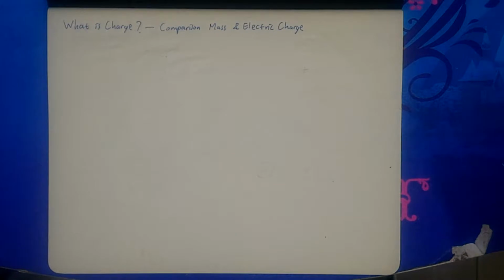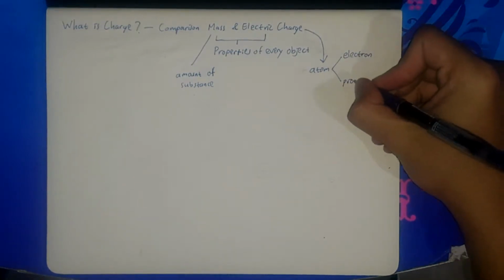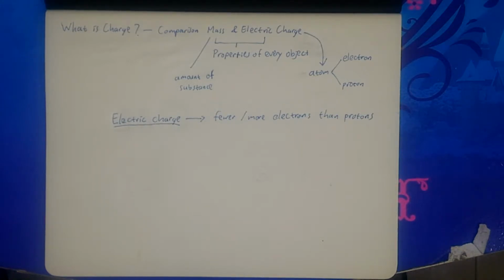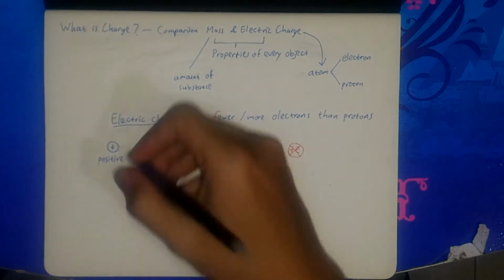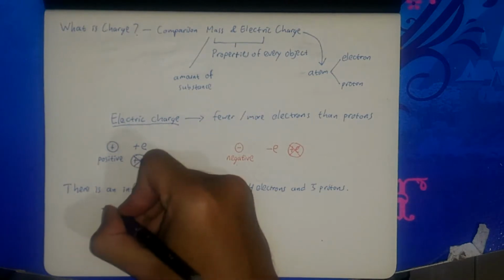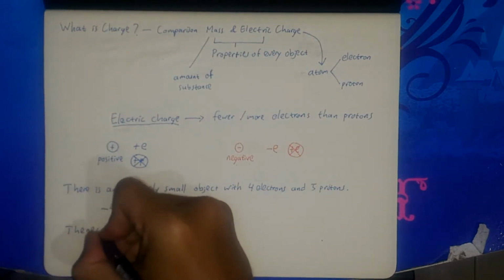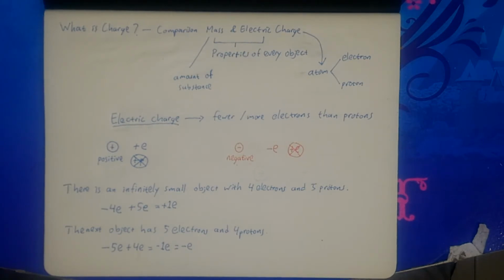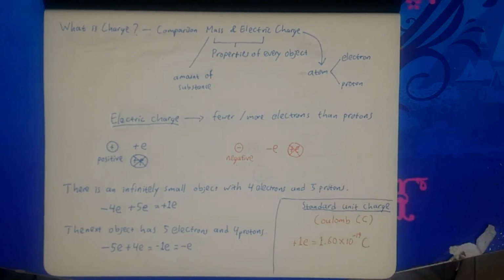Phys 220 - What is charge?